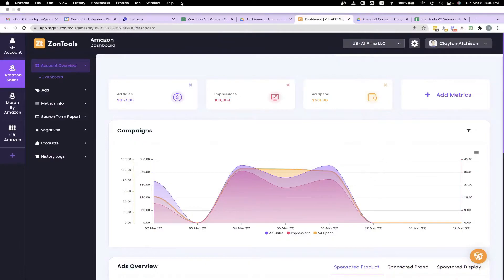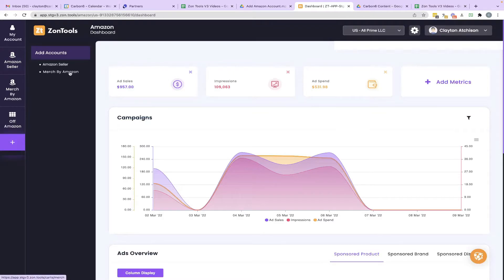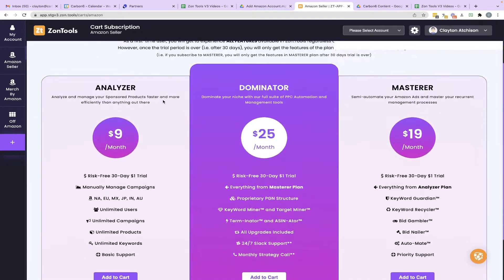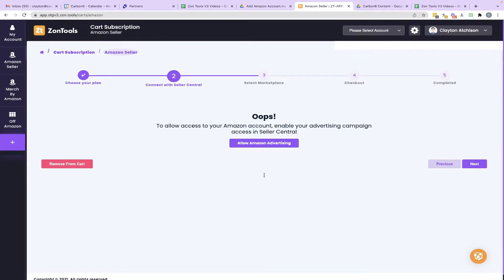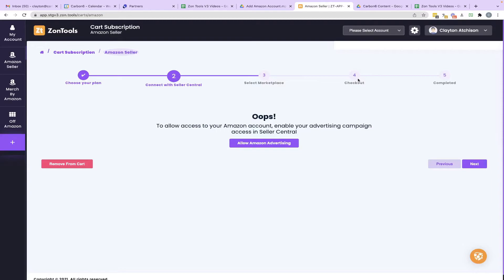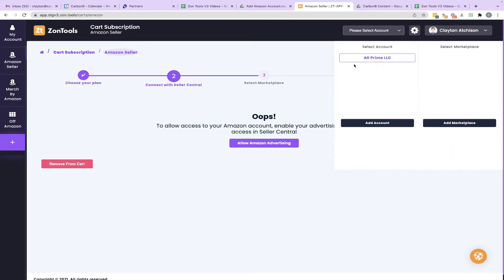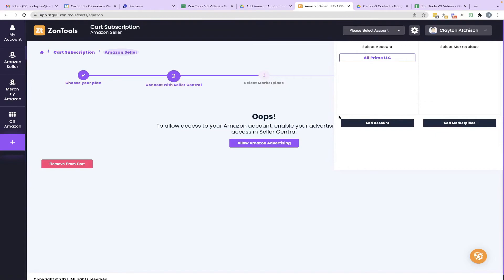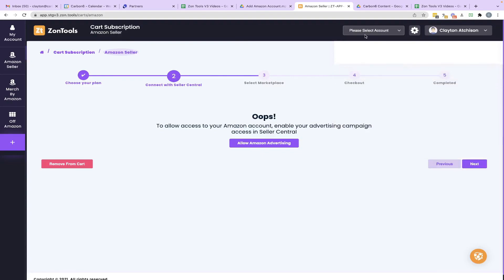Adding Multiple Amazon accounts (ZonTools ver2.0)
Start Your $1 Trial for 30 Days Now!

Zon.Tools is the leading Amazon Advertising Optimisation Platform that helps retailers, brands and agencies grow revenue and increase profitability on Amazon.
Zon.Tools optimizes billions of keywords for thousands of retailers around the world selling on Amazon marketplaces.
Founded in 2017, Zon.Tools uses proprietary algorithms in a simple SaaS interface. The company combines best-in-class technology with deep domain expertise in selling on Amazon.
PPC on Autopilot. Because Time is Money